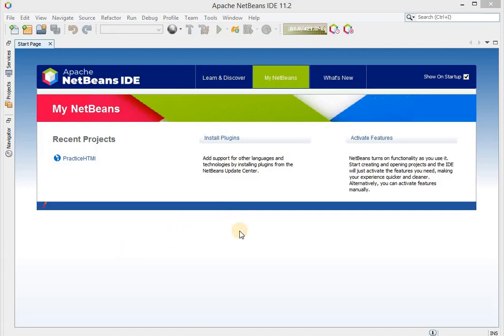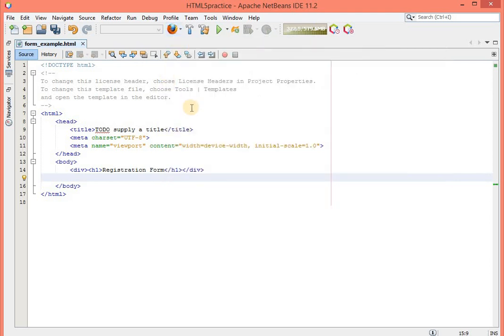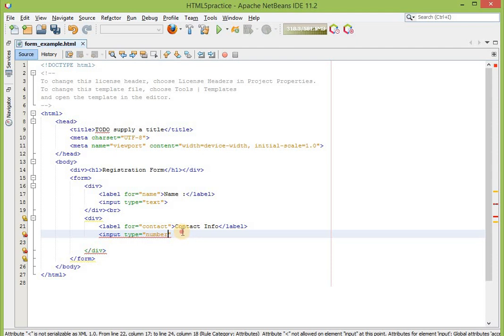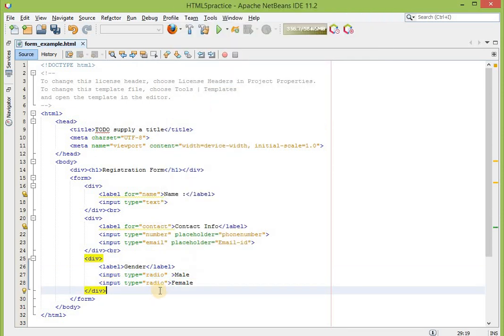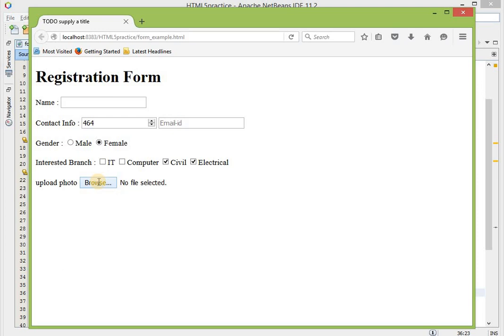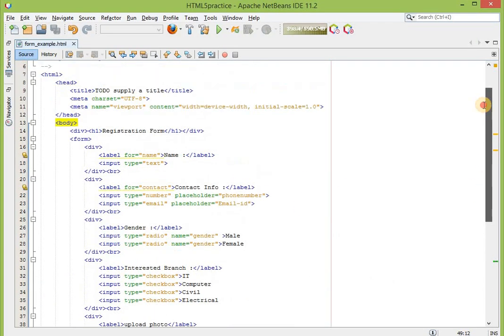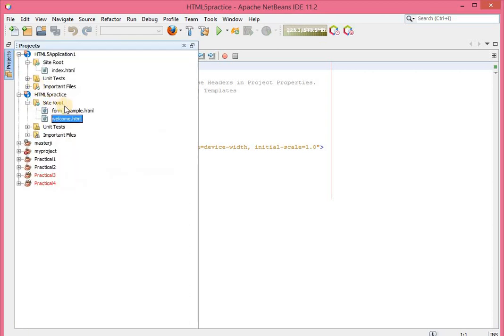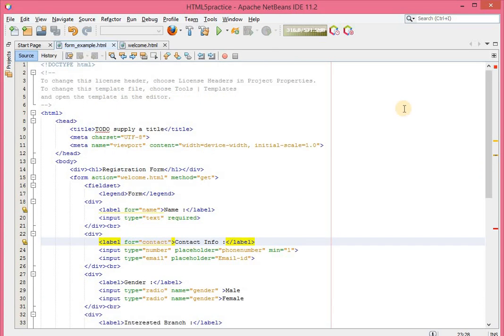8. Simple Form using all the tag in HTML with Basic Validation || With Coding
Here you get all the tag to create form in HTML. In video I have created form using form tag, textarea tag and various type of input tag with validation. Here you also get how to upload file and how you can show progress bar on web page .
In this video I have used Apache Netbeans IDE.

Following is the link to download Apache Netbeans .